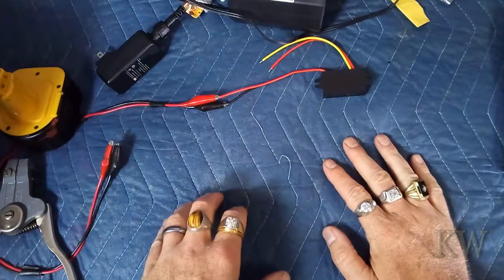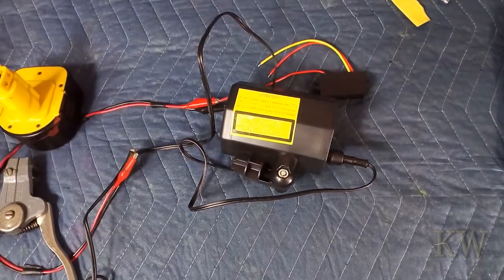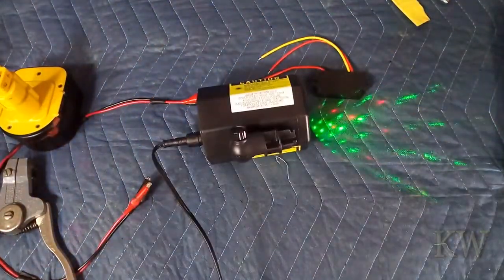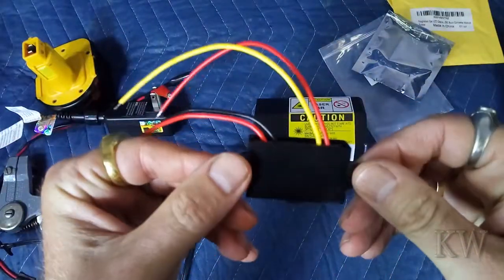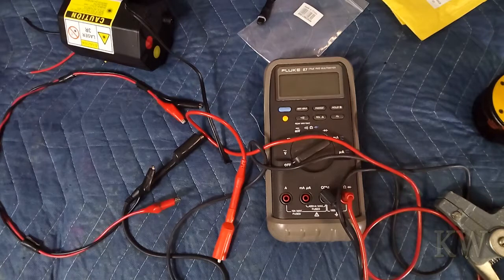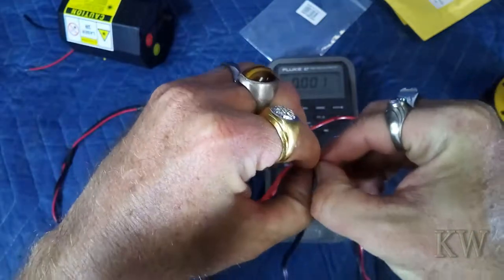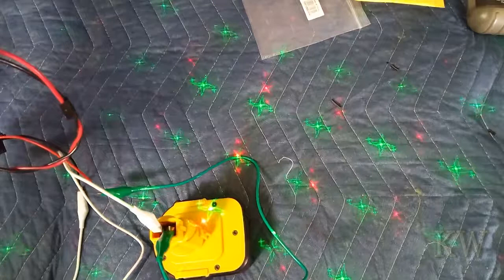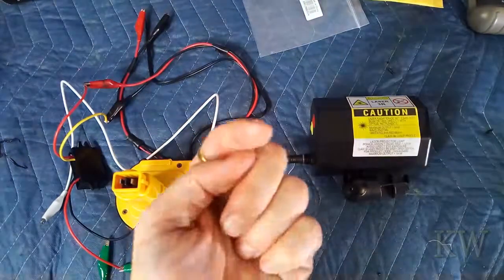12v to 5v Buck Converter Laser Project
Got a fun project for today. Need a mobile laser show so we need to convert this Christmas laser to run from a 12v battery to 5v. Let's do a little cutting and play with some electricity.